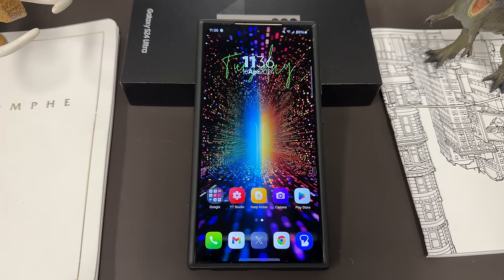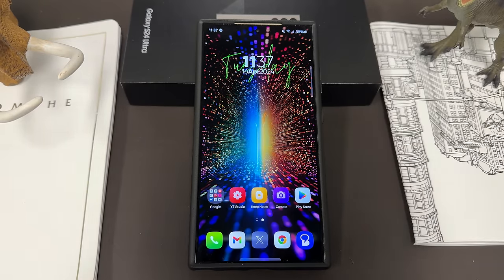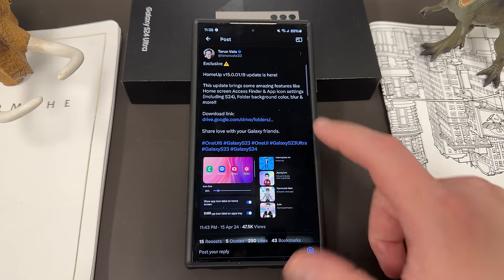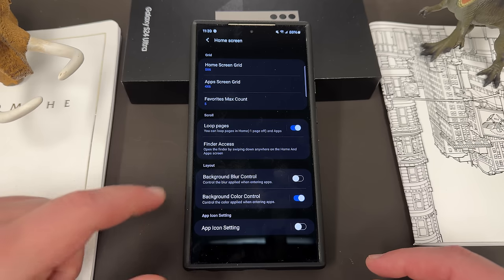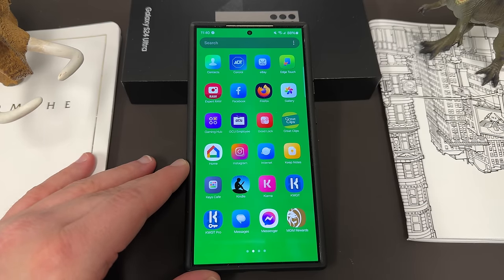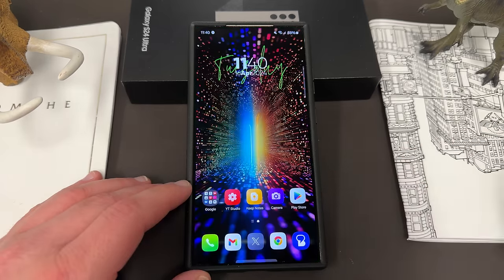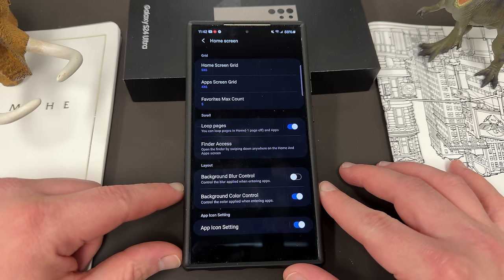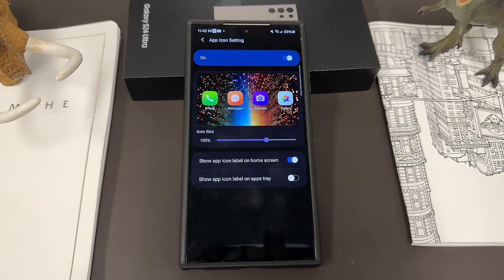Massive Update For Galaxy S24 Ultra Is Here - Samsung Added 2 Key Features (One UI 6.1 Only)